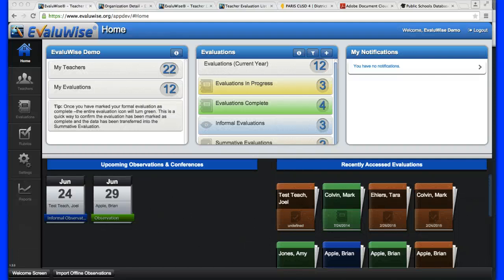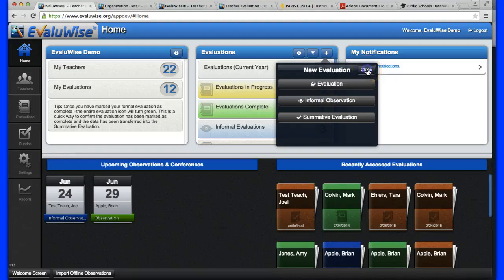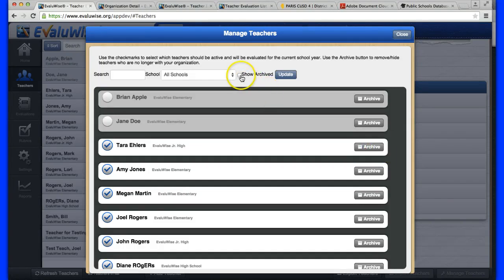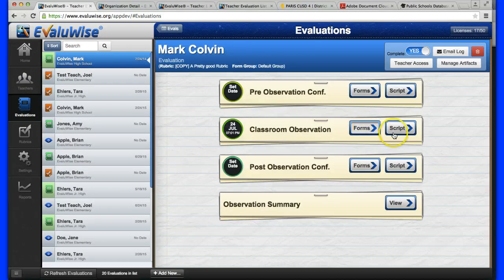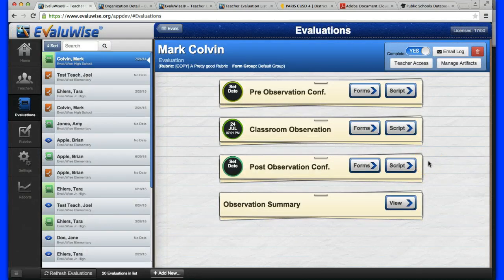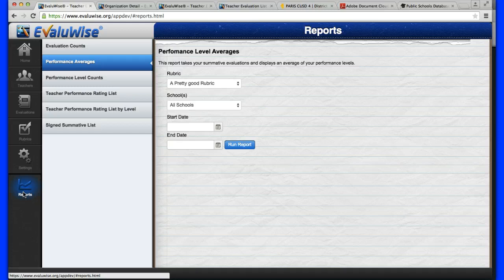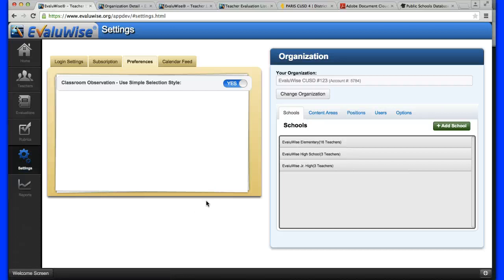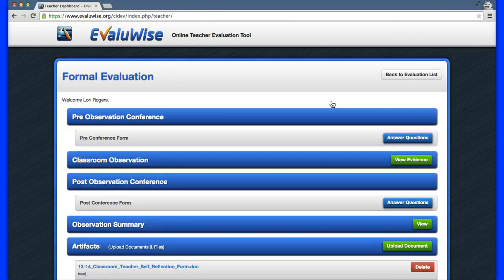Version 1.3.0 Overview